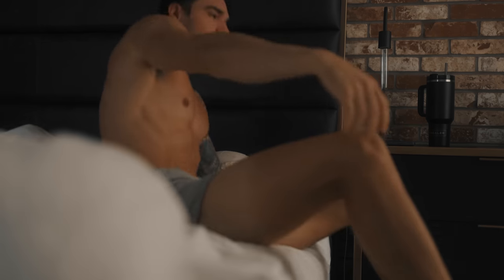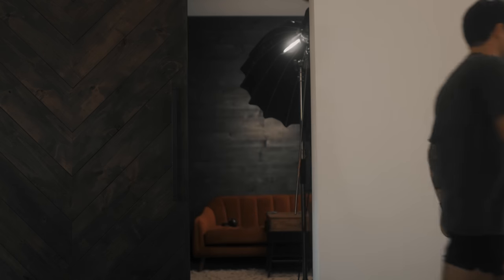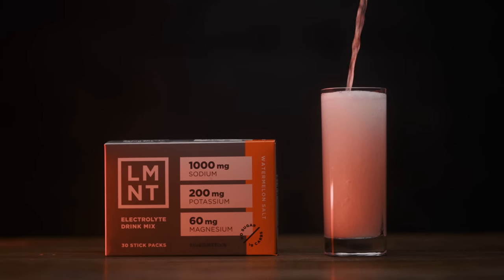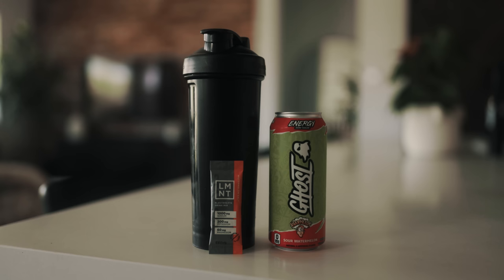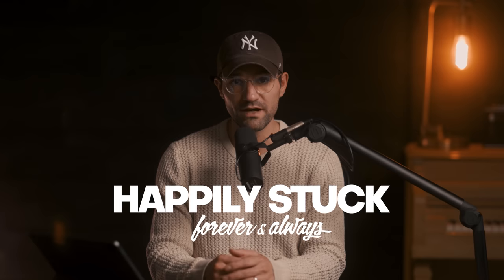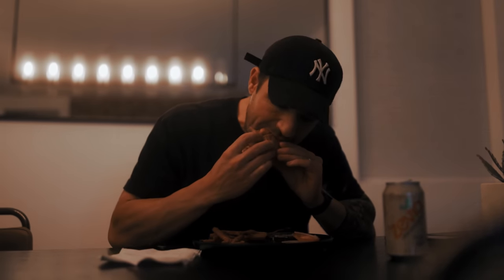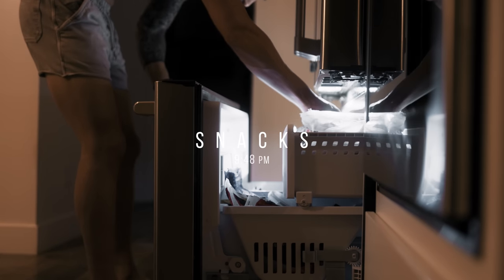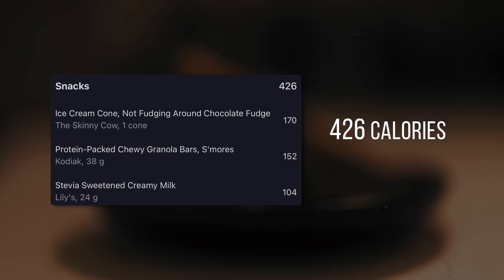EVERYTHING I ATE TODAY & HOW I TRACK MY FOOD TO STAY SHREDDED 😋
it's a full day of eating and this is everything i ate on tuesday, june 27th, 2023 and this is a typical weekday's worth of food and calories for me. this is also how i track my food using MyFitnessPal and create a calorie deficit and stay shredded. hope you enjoyed this one! hit that like button if you did, leave a nice little comment and, if you're feeling daring enough, subscribe to the channel 🧸

🏋🏻‍♂️ LINKS TO THE EXERCISE EQUIPMENT I USE:
BENCH/SQUAT/PULL-UP RACK
WORKOUT BENCH (similar to what i have)
OLYMPIC BARBELL
BARBELL CLIPS
OLYMPIC BARBELL PLATES (45LBS)
OLYMPIC BARBELL PLATES (25LBS)
HEX BAR
WEIGHT-ADJUSTABLE DUMBBELLS
HEAVIER DUMBBELLS (60-80LBS)
KETTLE BELL
CURL BAR
LIFTING BELT
ELLIPTICAL (similar to what i have)
RECUMBENT BIKE

0:00 - INTRO
0:10 - MORNING ROUTINE
2:49 - "BREAKFAST"
3:49 - LUNCH
5:30 - 2ND LUNCH
6:46 - DINNER
9:34 - SNACKS
10:12 - TOTALS
11:30 - FINAL THOUGHTS
12:42 - WHAT DAY IS IT